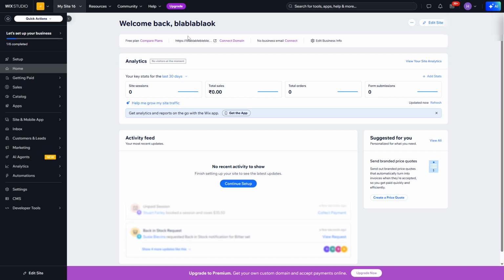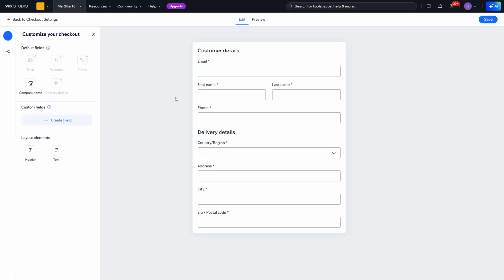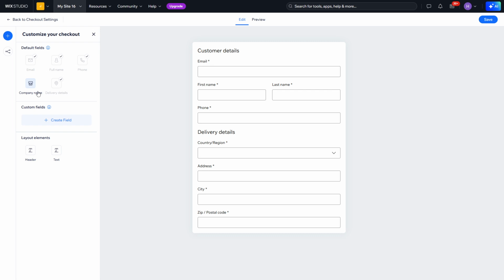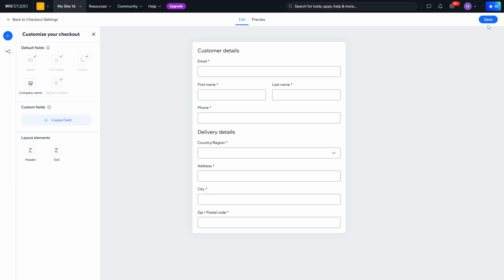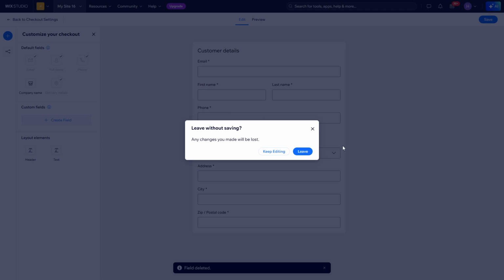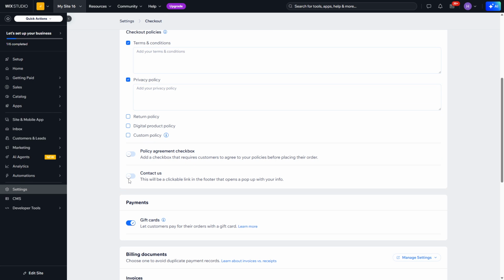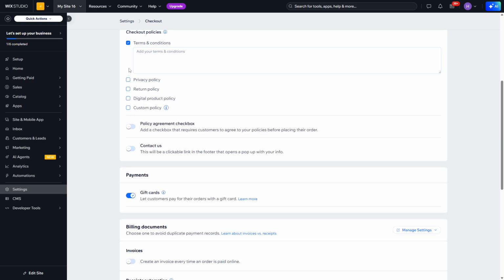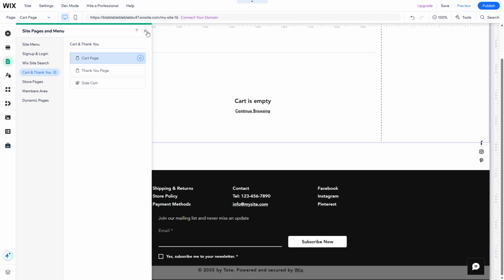How to Customize Checkout Page on Wix (Step By Step) (2026 Guide)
How to Customize Checkout Page on Wix (Step By Step) (2025 Guide)